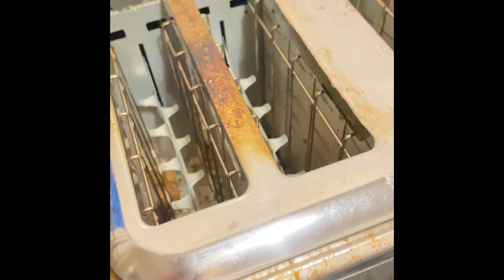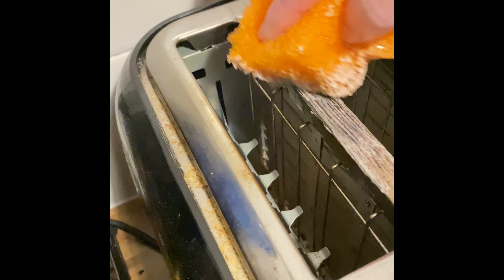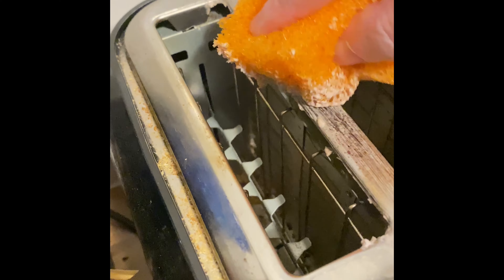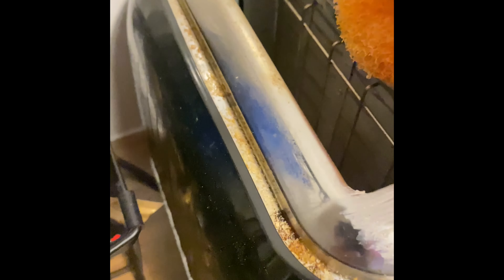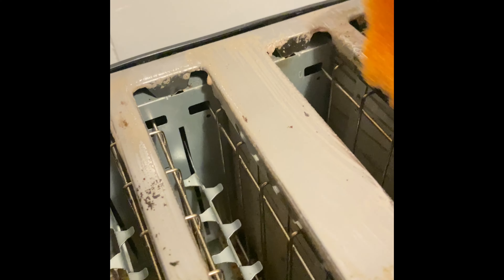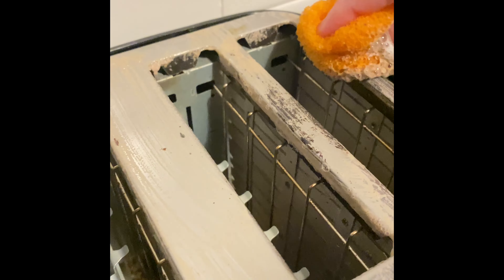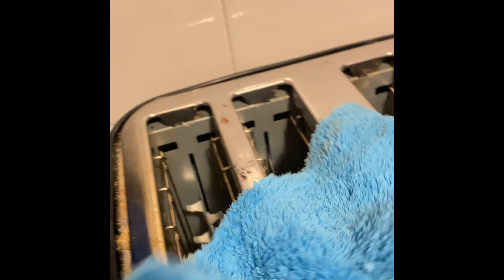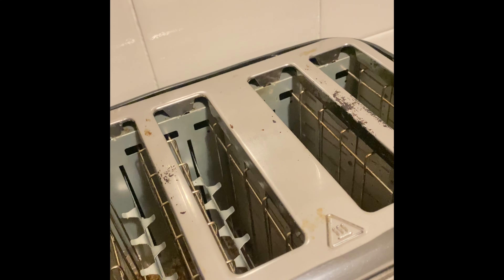Scrub daddy dog and microfibre cloth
Scrub daddy dog 🐶 and scrub daddy cloth with pink stuff